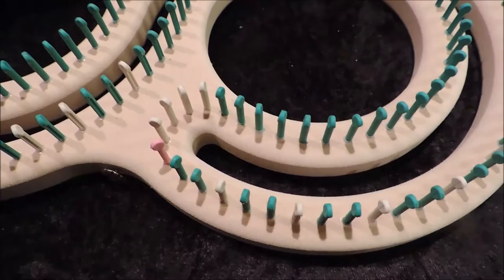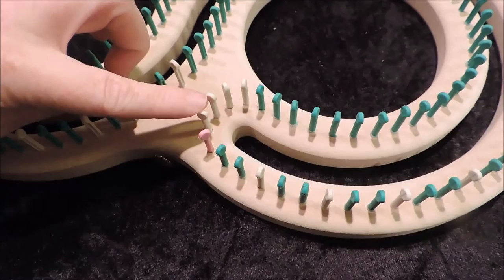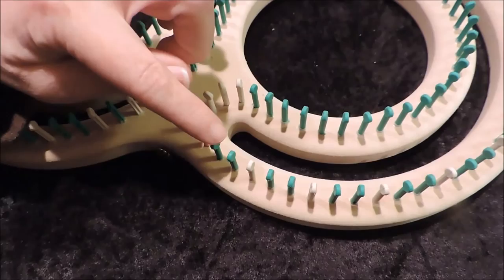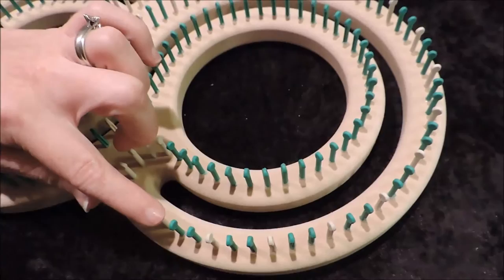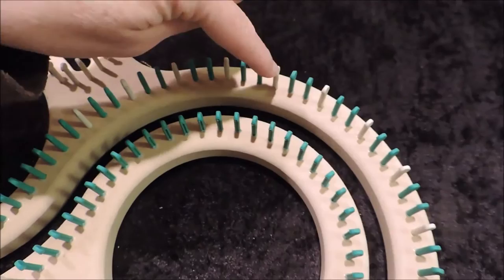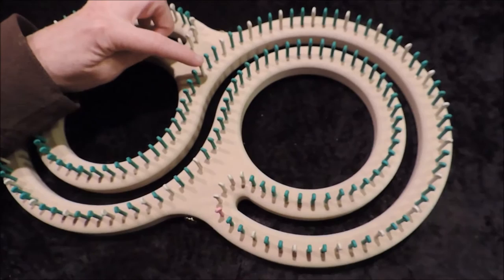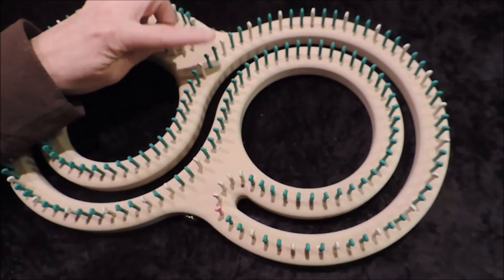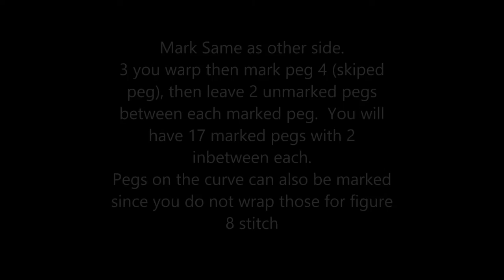How to Mark your 3/8" Gauge 36" Universal CinDWood S Loom for Figure 8 Stitch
This video shows which pegs you will want to mark on you r 36" universal S loom if you want to do the figure 8 stitch since there are more pegs on the outer ring than the inner you must skip certain pegs. This shows the pattern to mark to make this process easier.